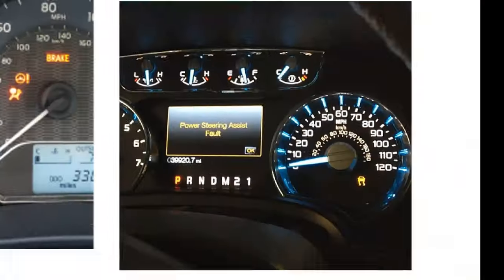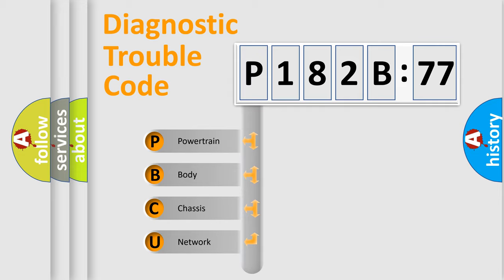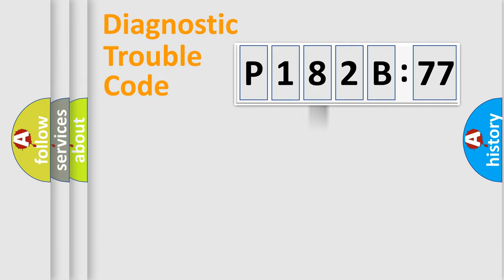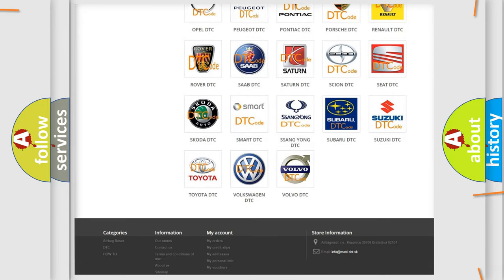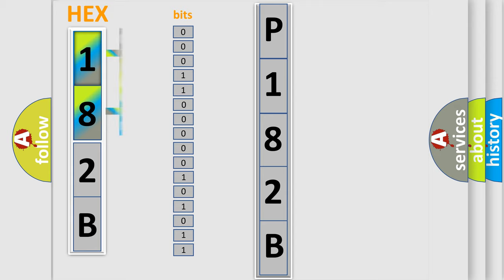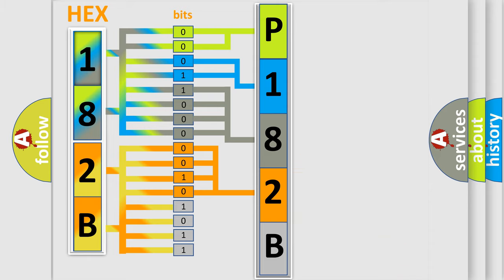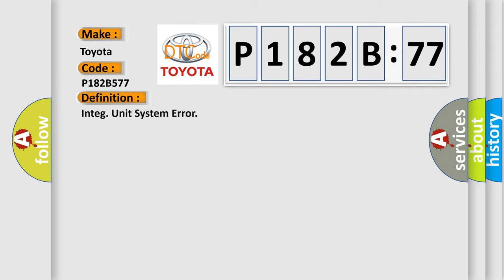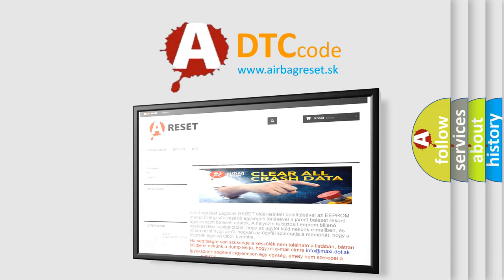DTC Toyota P182B-577 Short Explanation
Contents:
0:21 Basic DTC analysis according to OBD2 protocol standard.
1:48 Insight into programming
2:58 A diagnostically understandable description of the Diagnostic Trouble Code
3:05 Basic error definition

Make:
Toyota
Code:
P182B 577
Definition:
Integ. Unit System Error
Description:
Memory read out error in body integrated unit
Cause:
LAN communication immobilizer function may not be executed normally.